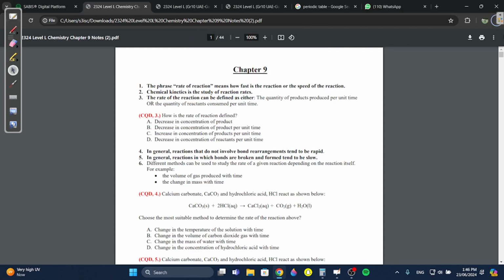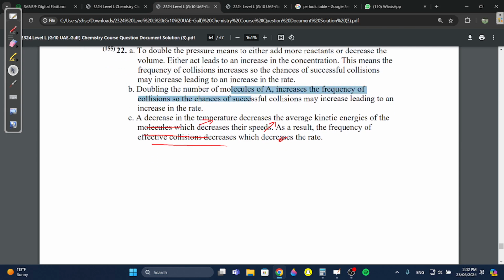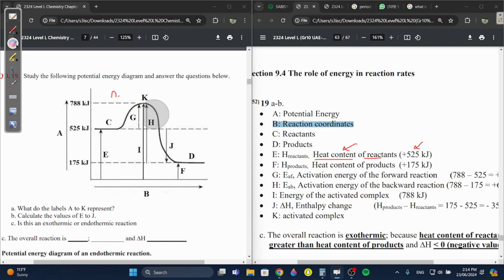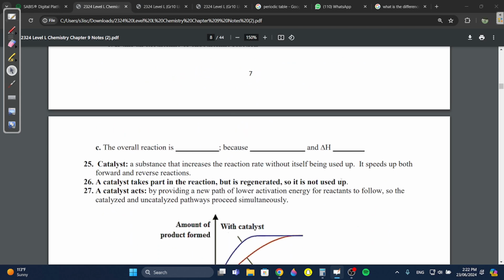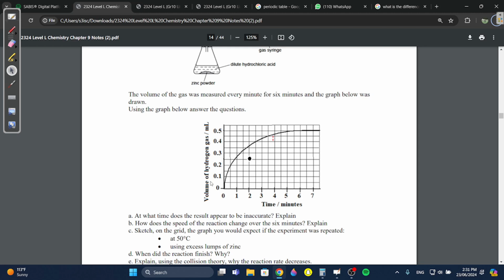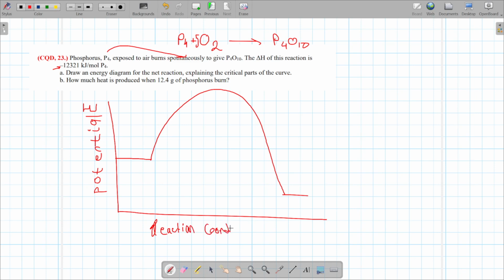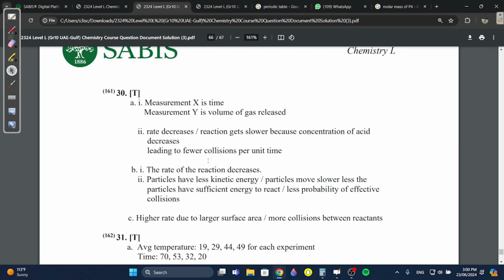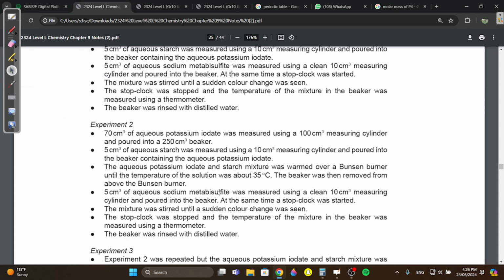Chemistry Chapter 9 Notes (Past papers are in desc)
Thank you so much for all the support. Couldn't have done it without you guys.